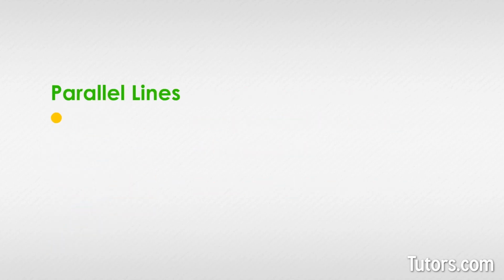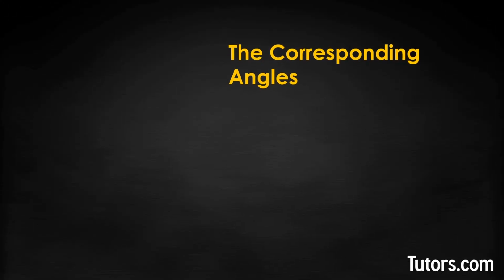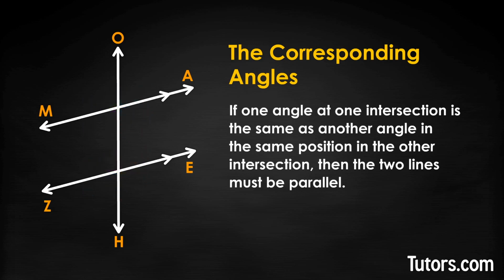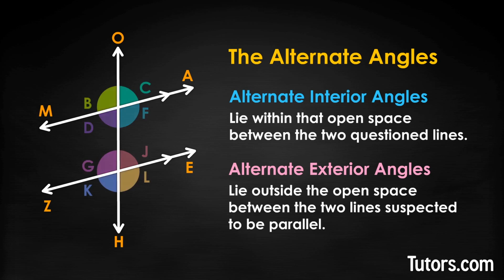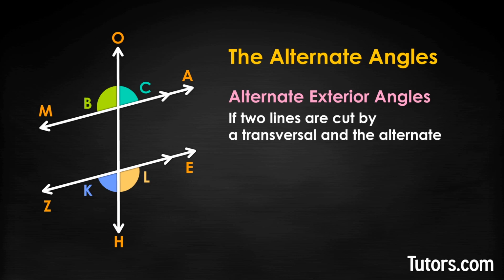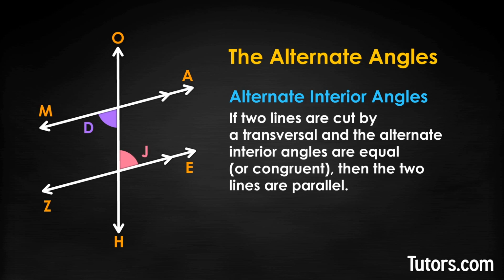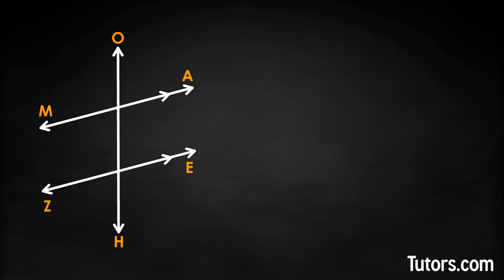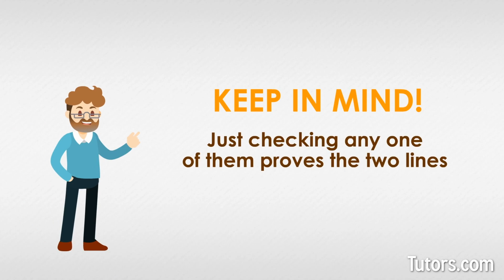Angles, Parallel Lines, & Transversals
In this video lesson, we will show you how to prove lines are parallel using a transversal and the angles it creates. Want to watch the free video?